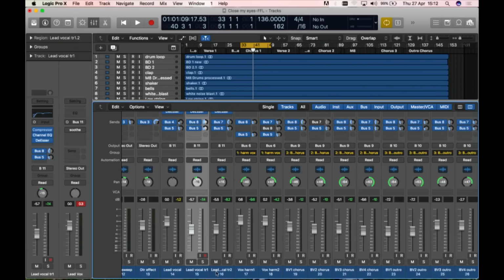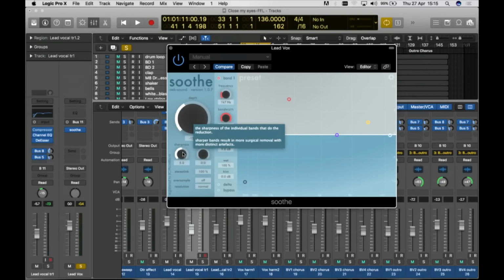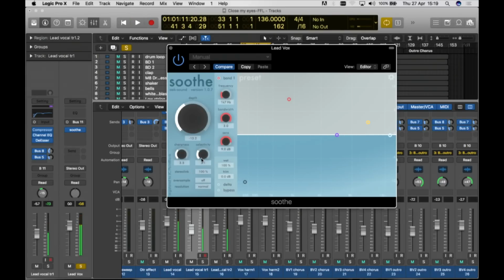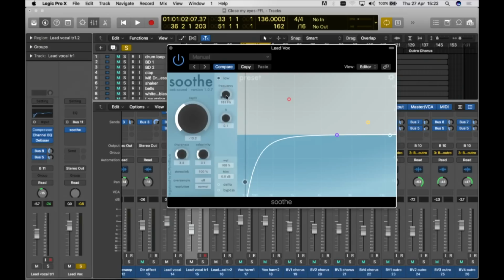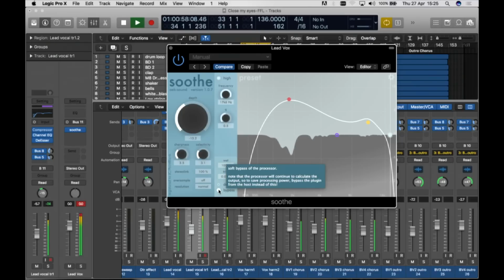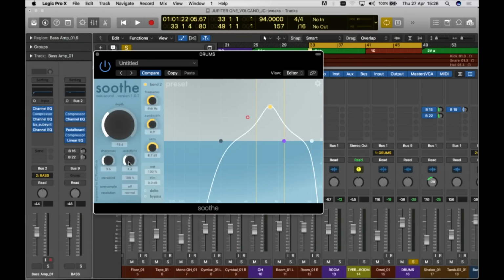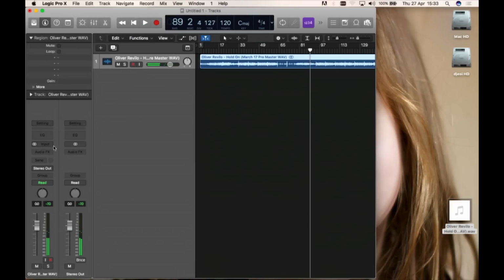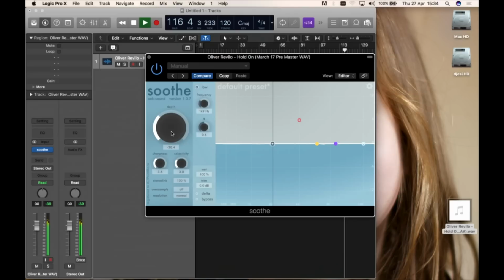Plugin of the Week - Soothe by Oeksound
Point Blank is The Global Music School, with courses in London, Los Angeles, Ibiza and Online. Voted 'Best Electronic Music School' by DJ Mag, you can learn music production, sound engineering, DJ'ing and much more via our online courses or in our state-of-the-art studios